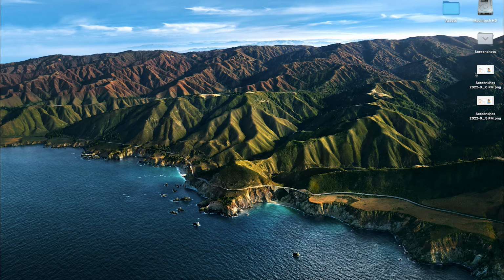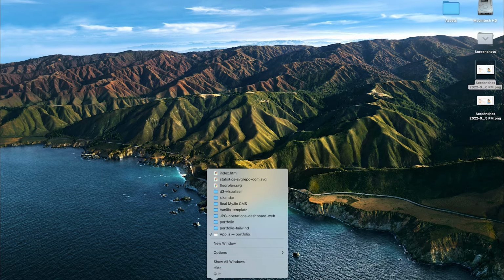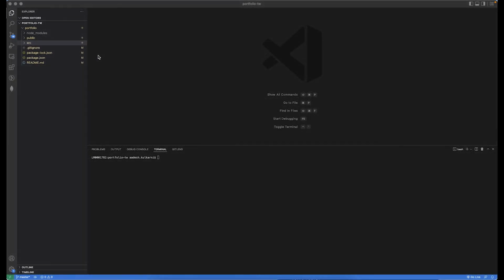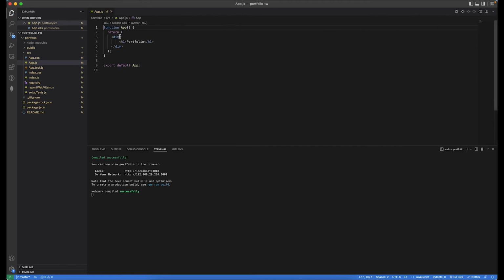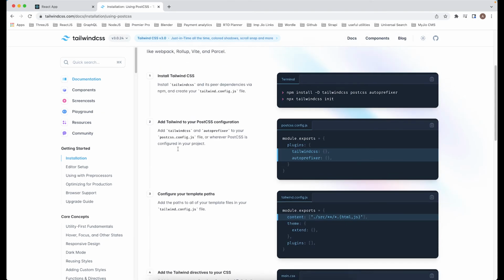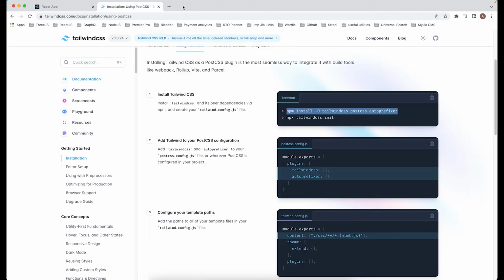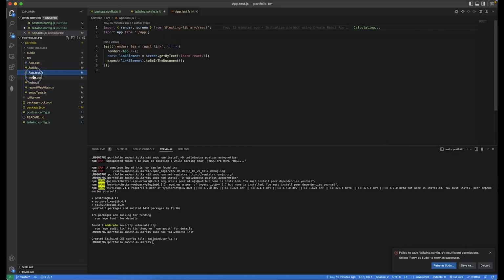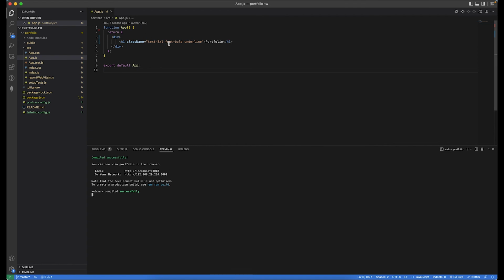PART 2 - App Setup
In this video, we will create a react app and configure Tailwind CSS.